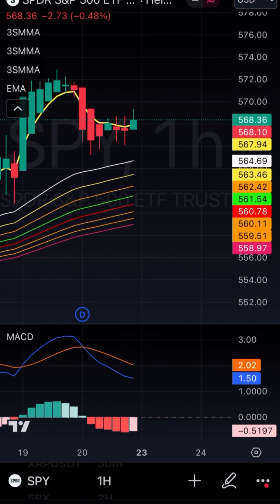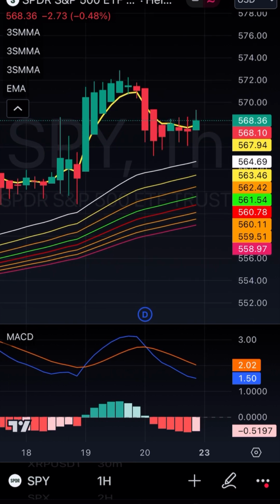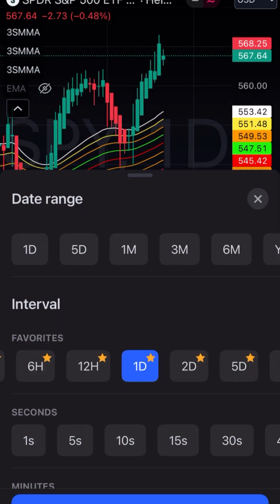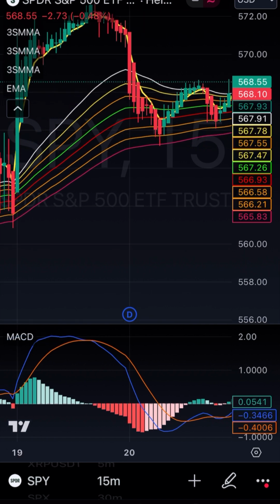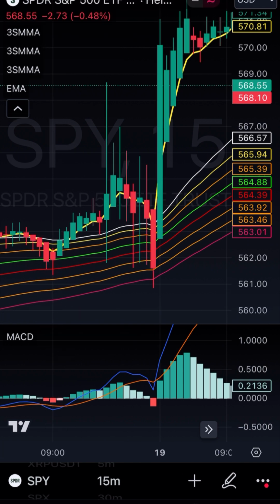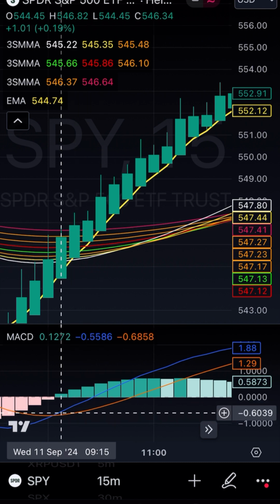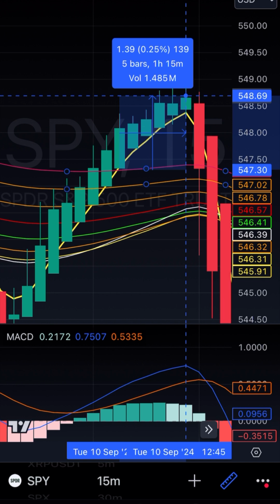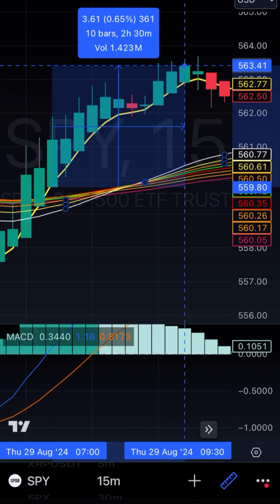Powerful Strategy using Rainbow Strategy with 2 Hidden Indicators for Trading STOCKS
Summary: How to use the “rainbow strategy” with the 5 Moving Average to find more Profitable Signals